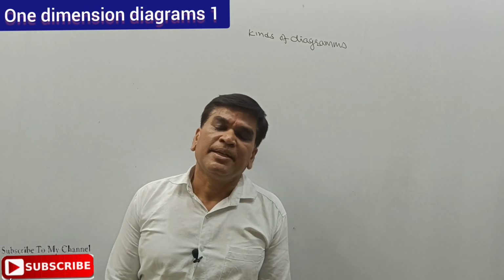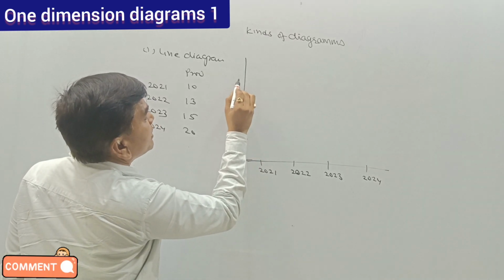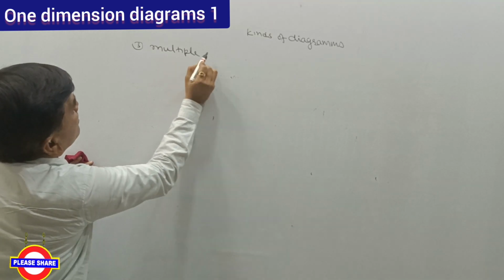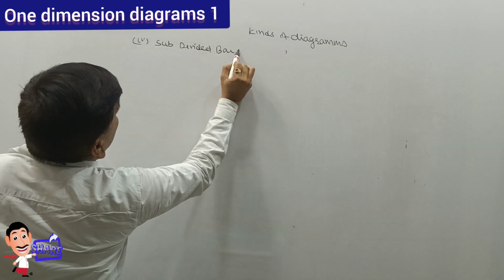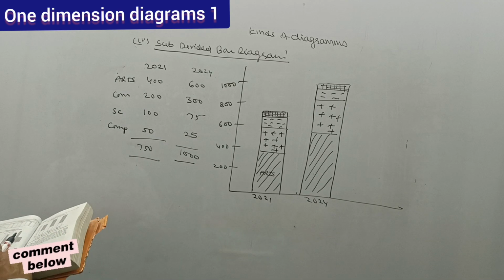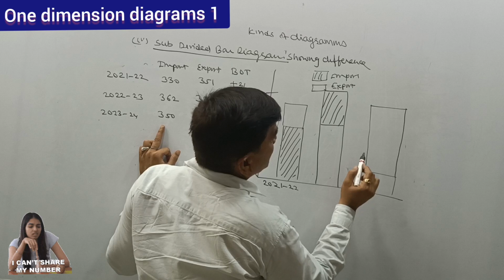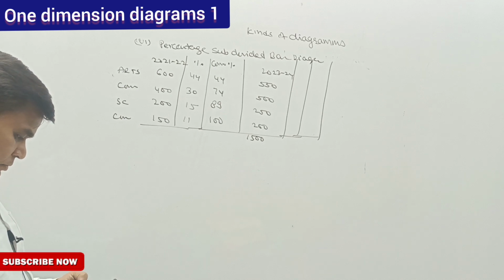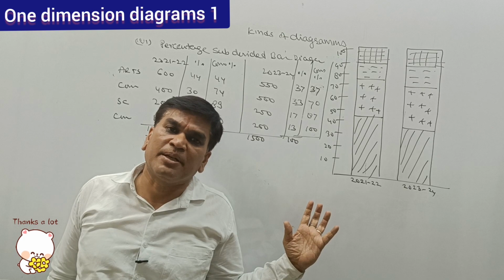one dimensional diagram 1 diagrammatic presentation of the data (2)statistics